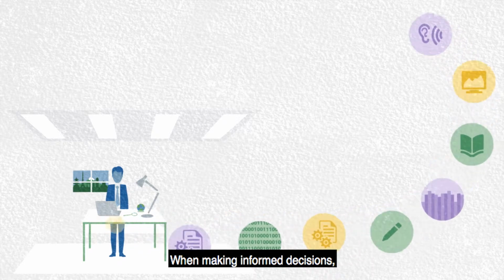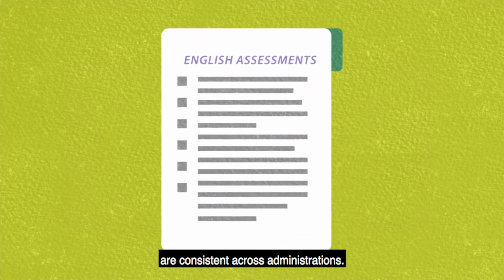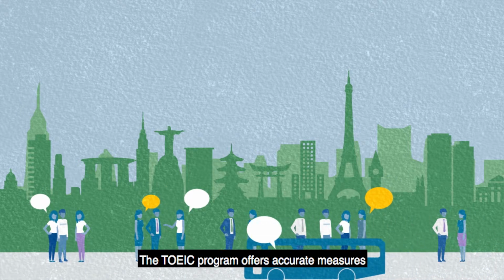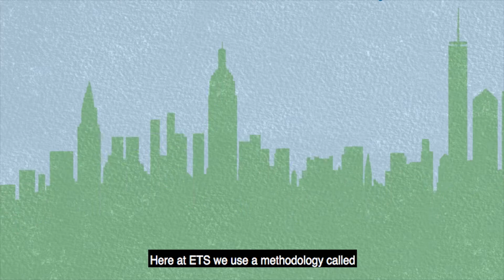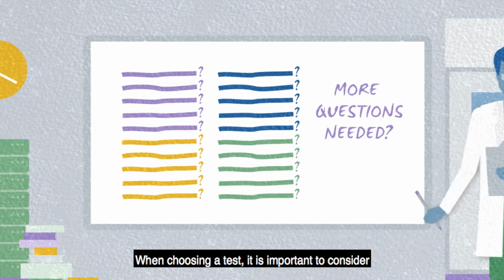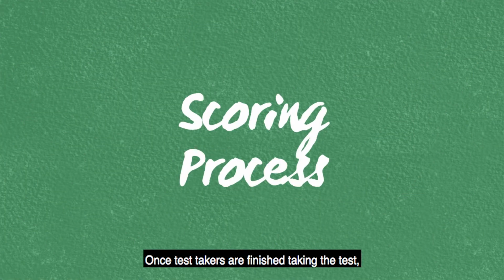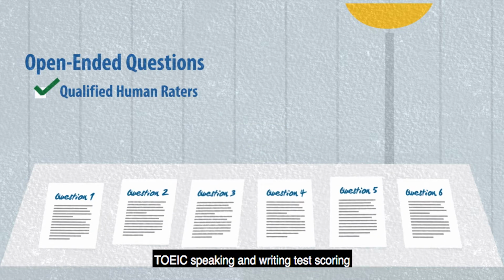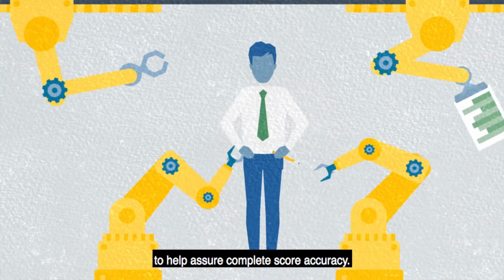Principles of Quality Assessments by ETS